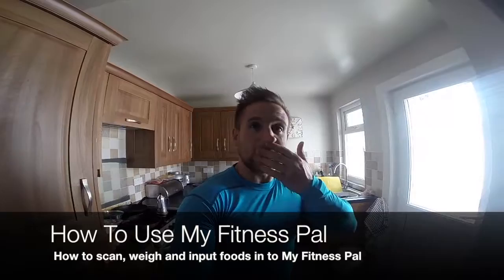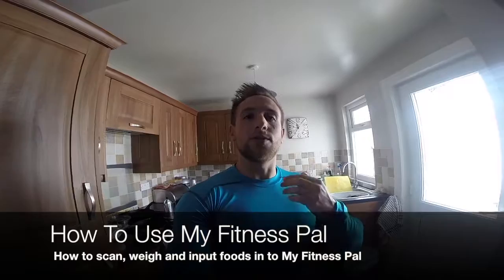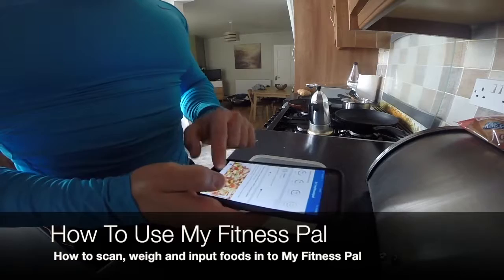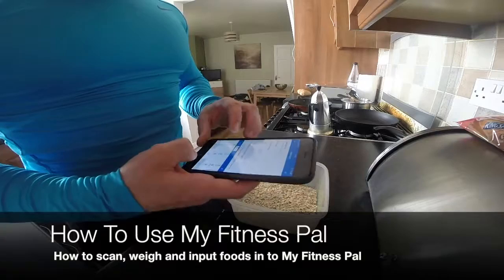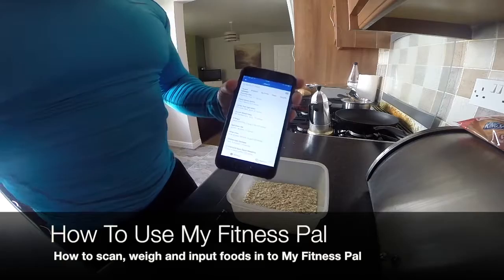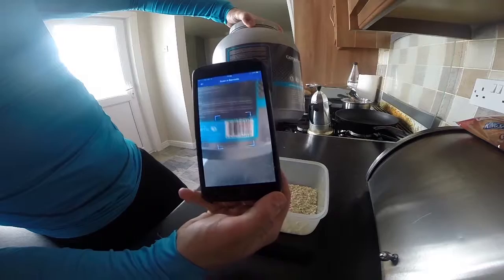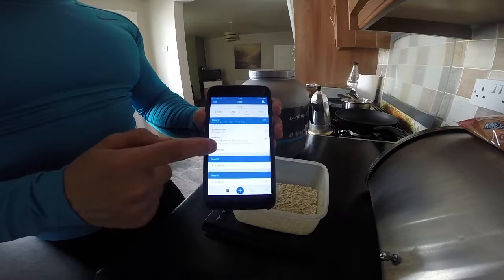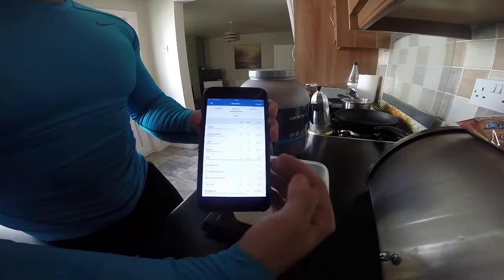Tutorial Video - How To Track Foods Using My Fitness Pal